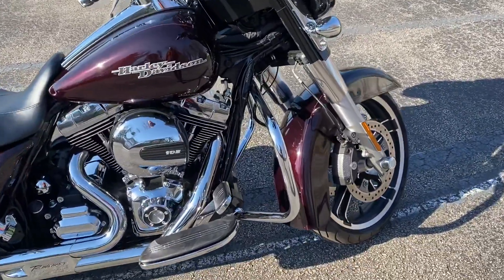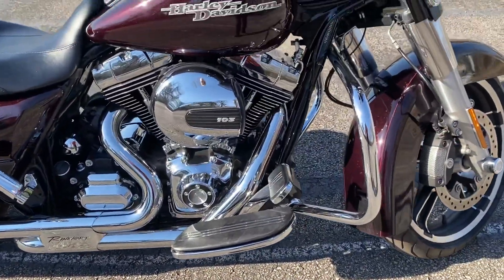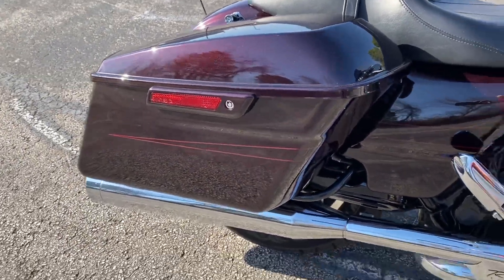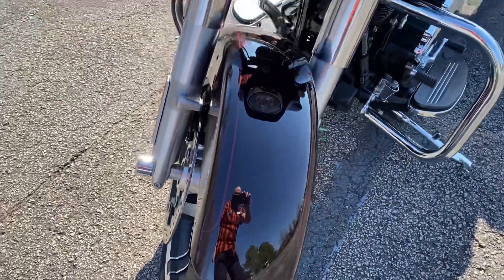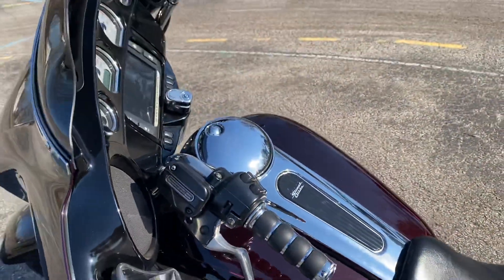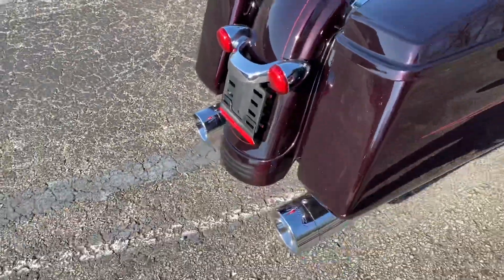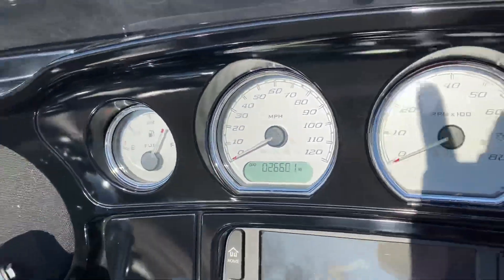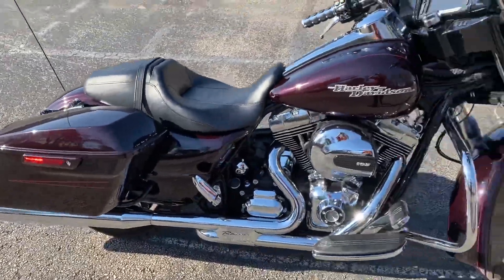2014 Harley-Davidson Street Glide Special!!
Take a look at this beautiful 2014 Street Glide Special in Blackened Cayenne Sunglo paint!! This is a stunning looking pre-owned Street Glide with this paint color. The bike is in fantastic shape and sounds as good as it looks!!